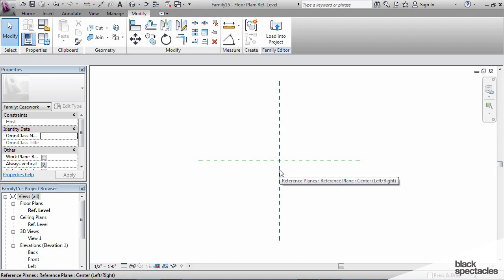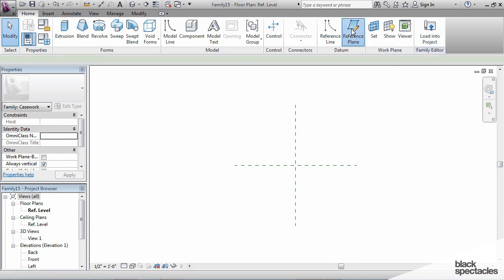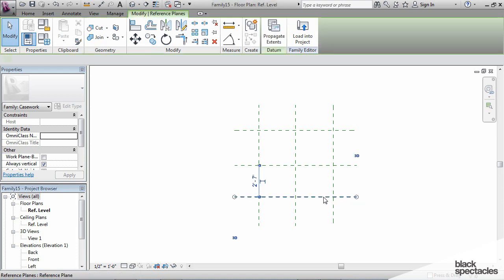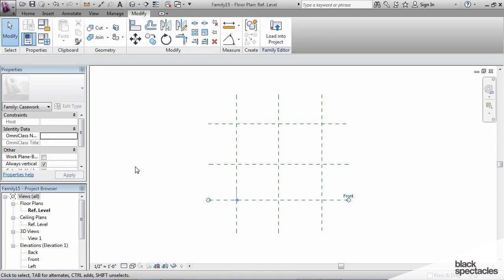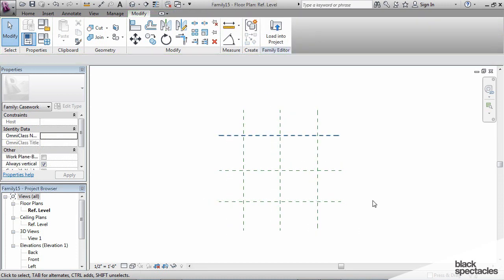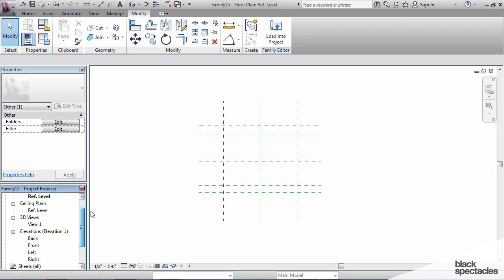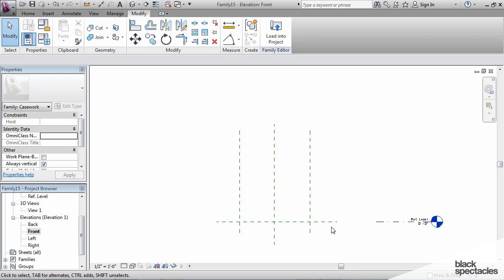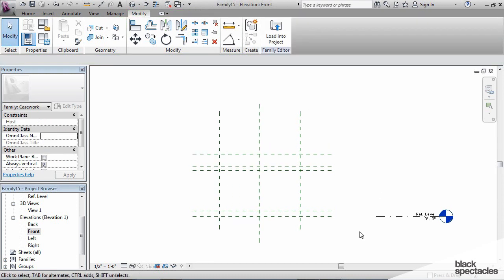Revit Tutorial: Setting Up the Armature of Your Casework Family | Black Spectacles